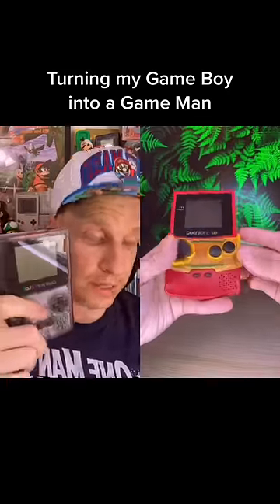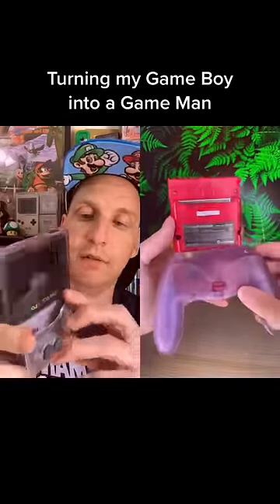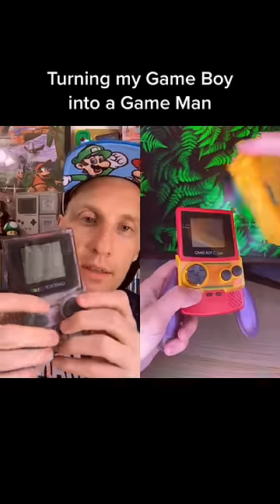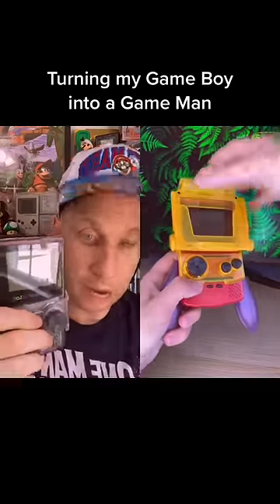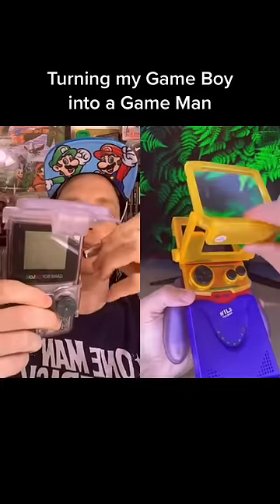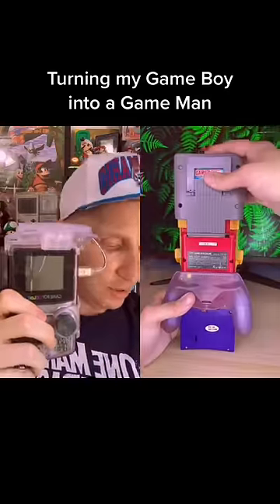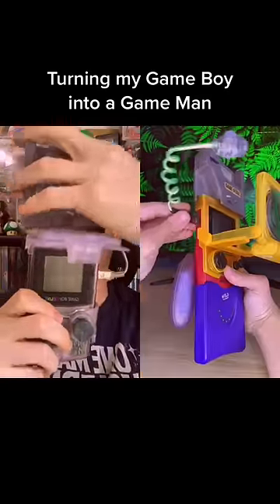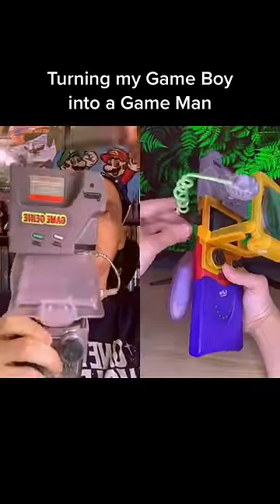Ridiculous Amounts of Game Boy Accessories! (w/